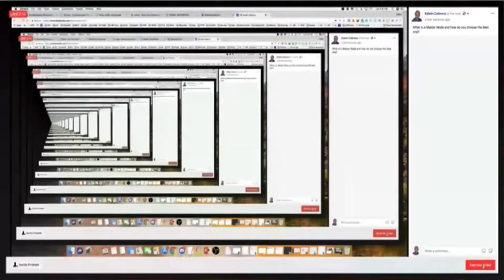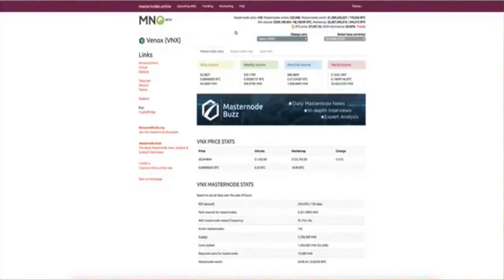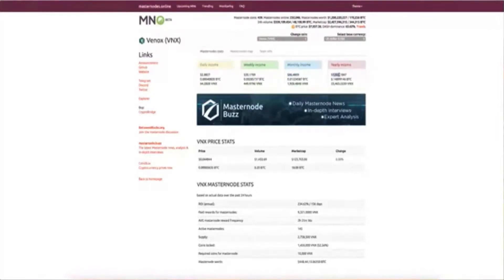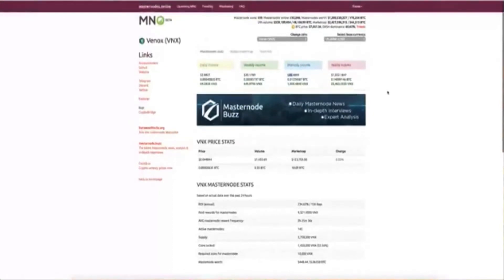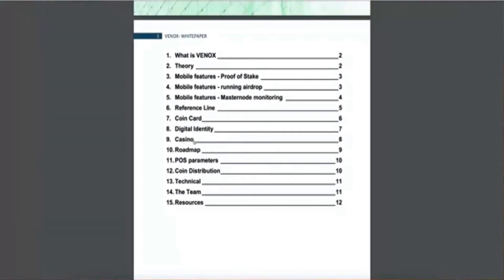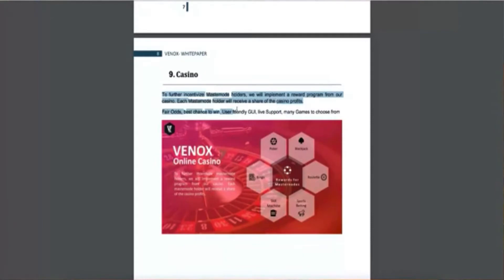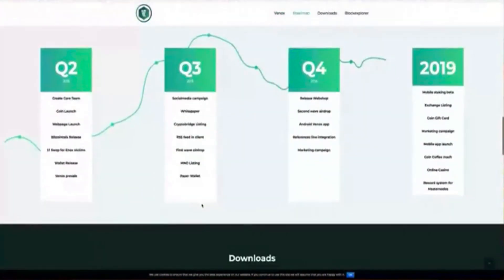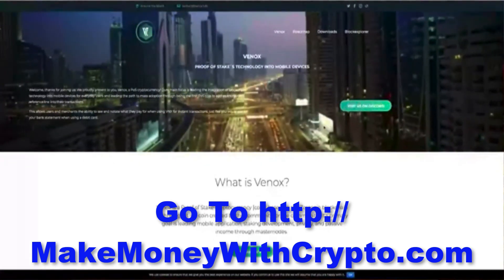How to Find Profitable Master Nodes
What Is A Masternode?
A Masternode is a set number of cryptocurrency held in a computer wallet that maintains the exact copy of the blockchain in real-time, just like having Bitcoin always running.

Master nodes have a different function than normal nodes.

Masternodes perform several functions aside from keeping the full blockchain and relaying blocks and transactions as full nodes do in Bitcoin and Litecoin.

Some of the special functions that these nodes perform are:

1. Increasing privacy of transactions;
2. Doing instant transactions;
3. Participating in governance and voting;
4. Enable budgeting and treasury system in cryptos.